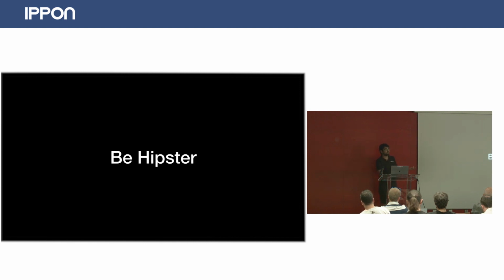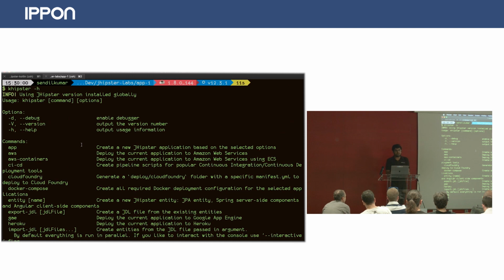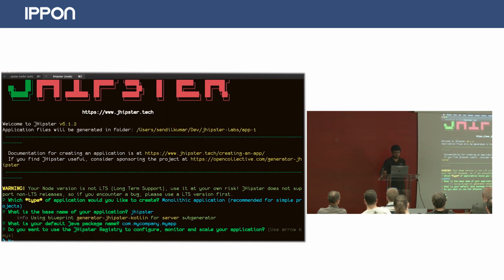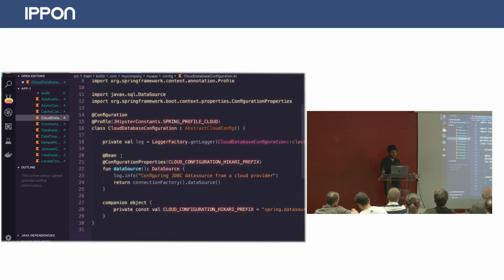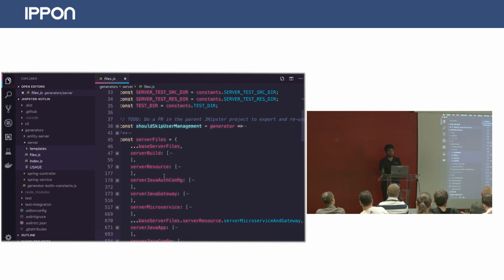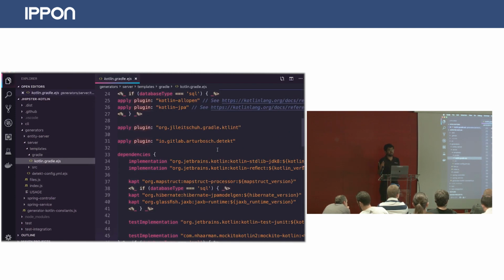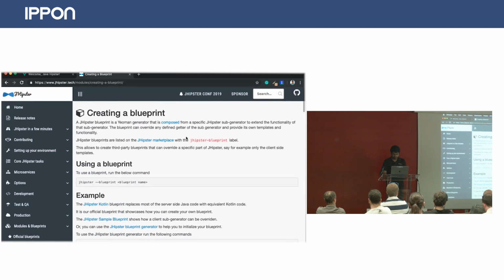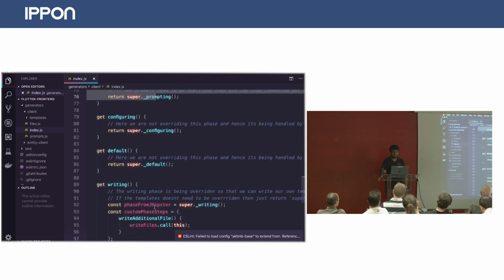JHipster Conf 2019 : Kotlin Hipster and Blueprints by Sendil Kumar